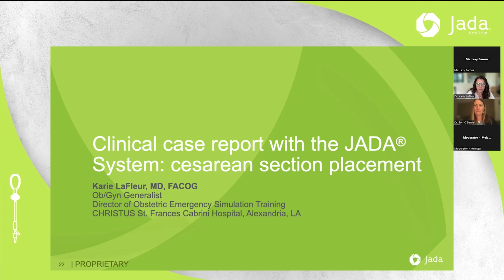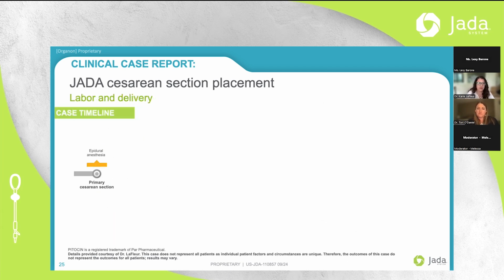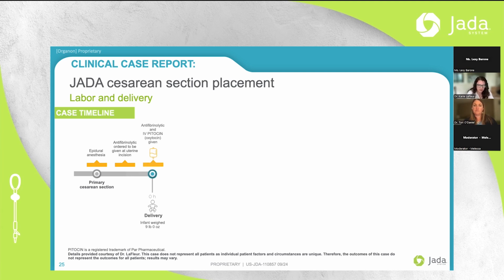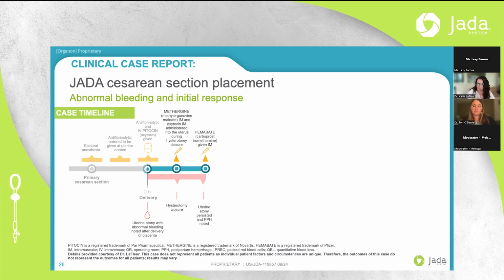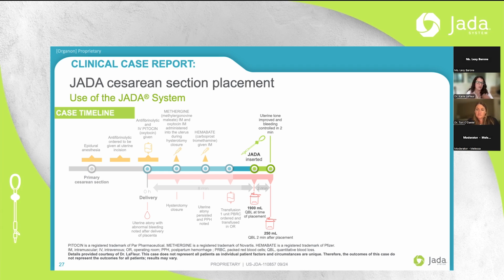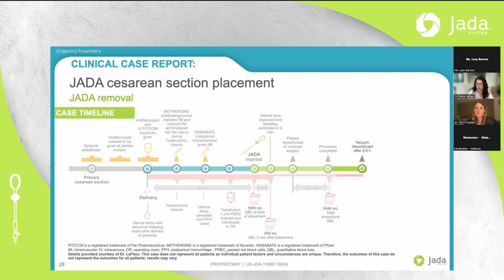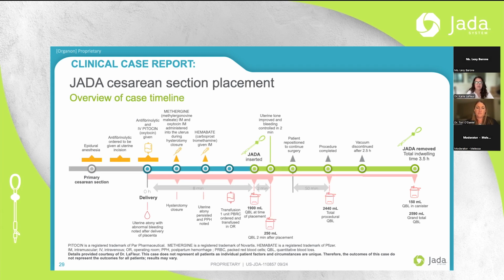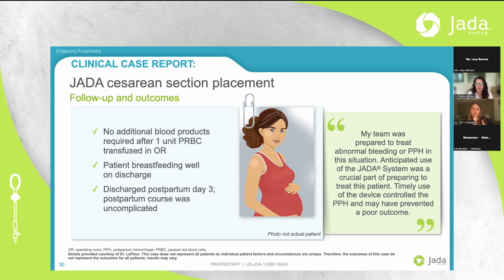Clinical Case Report: cesarean section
Karie LaFleur, MD, FACOG, Generalist and OB Simulation Director at CHRISTUS St. Frances Cabrini Hospital, shares a clinical case report of using the JADA System in a cesarean section.
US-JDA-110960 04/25